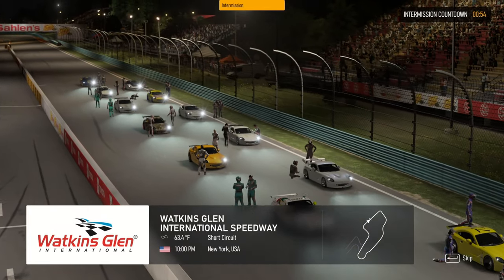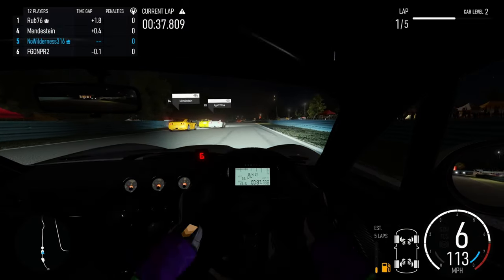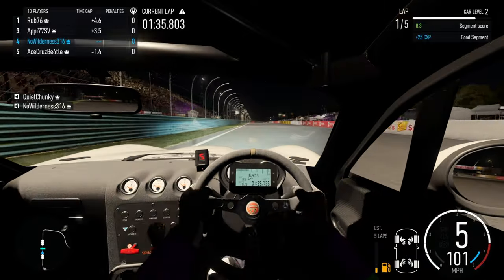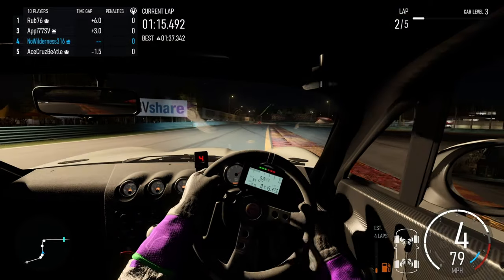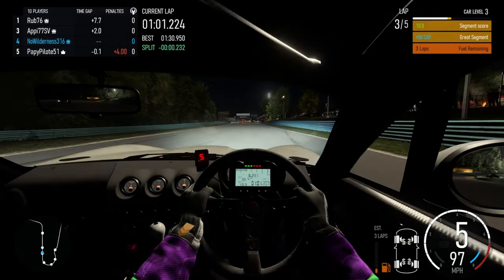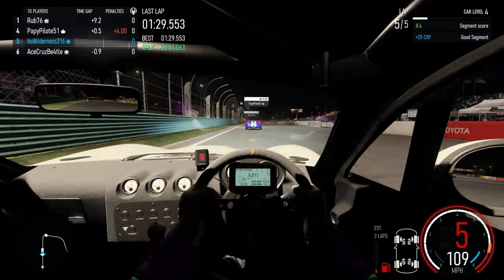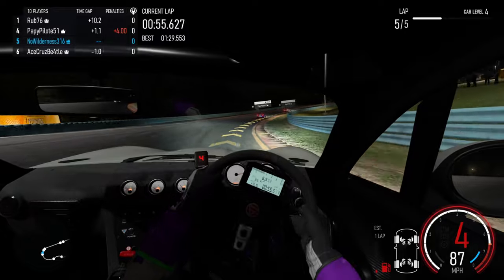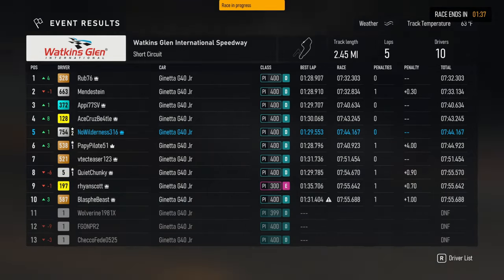The G40 Junior Ginetta Makes For Close Racing!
Get ready for some intense racing action in the G40 Junior Ginetta in Forza Motorsport! Watch as drivers battle it out for the top spot in this thrilling race.